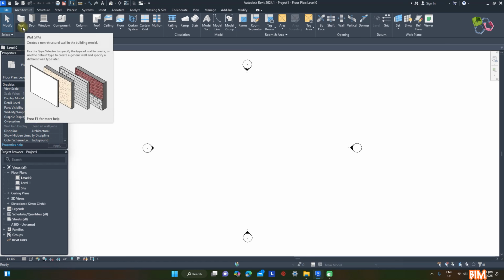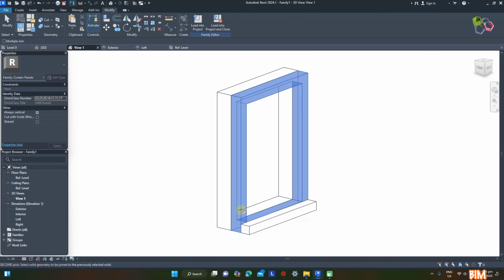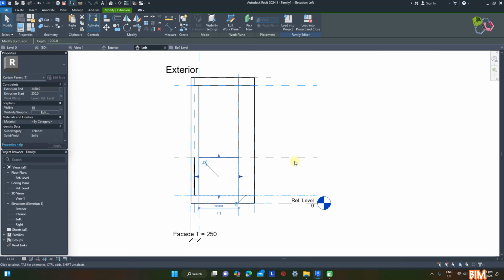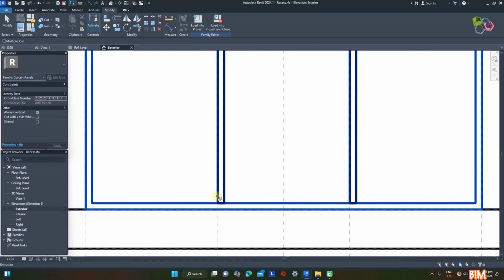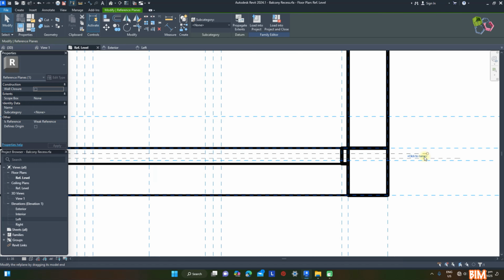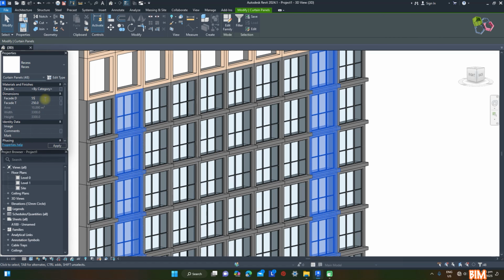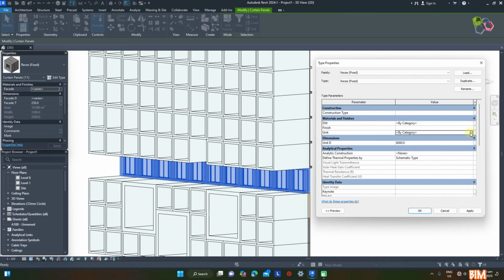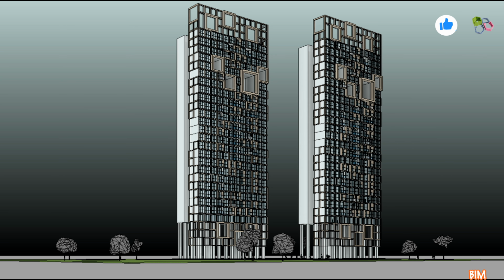How to Model Beautiful Residential Towers in Autodesk Revit Step-by-Step Tutorial. IRWELL HILL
Welcome to this comprehensive Autodesk Revit tutorial where I show you how to model stunning, elegant residential towers from scratch!

In this session, I’ll guide you through the process of creating a 25-storey residential tower using Autodesk Revit. Starting from a simple curtain wall, we’ll build up detailed elements such as frames, balconies, and recesses, showcasing powerful techniques for designing a realistic architectural façade.

* Creating and customizing curtain walls
* Using parametric families for façades, frames, and balconies
* Adding realistic details like windows, doors, and materials
* Efficiently managing complex designs with Revit’s powerful tools

1. *Start with a curtain wall** and set up basic grid spacing.
2. *Create customized frame and façade family types* for a sleek modern look.
3. *Add recesses and balconies* to give the towers depth and complexity.
4. *Upgrade with windows and doors* to enhance realism.
5. *Final assembly and parameter adjustments* to bring everything together.

I’ll also cover tips for keeping your model optimized and making it visually appealing for your presentations.

If you're a beginner or intermediate Revit user looking to level up your architectural modeling skills, this tutorial is for you! Let’s dive into the world of parametric modeling in Revit and create something incredible. 🚀